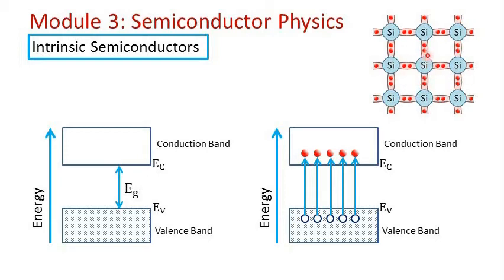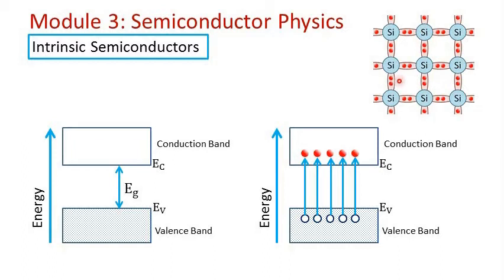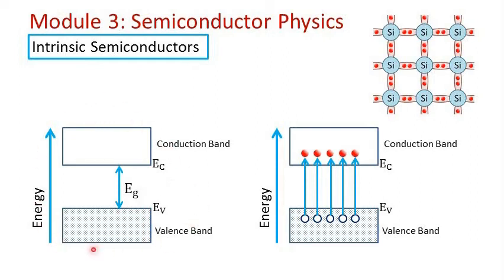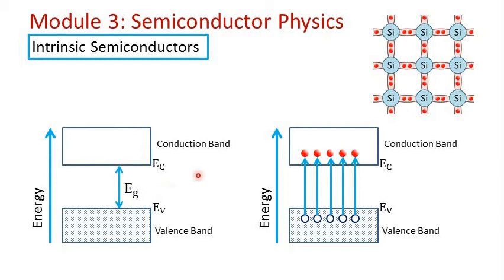Intrinsic Semiconductors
Sound Credits : Chaitanya Chaudhari